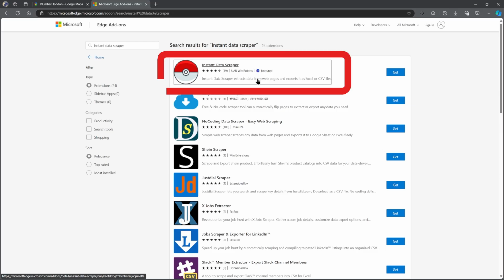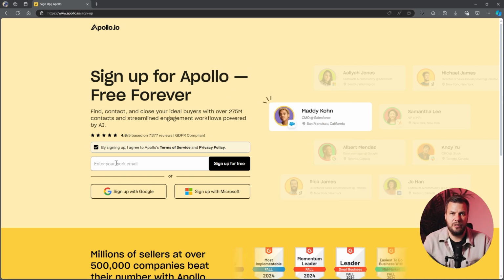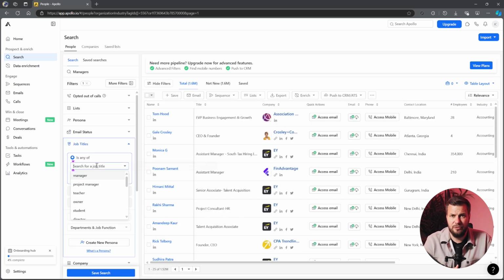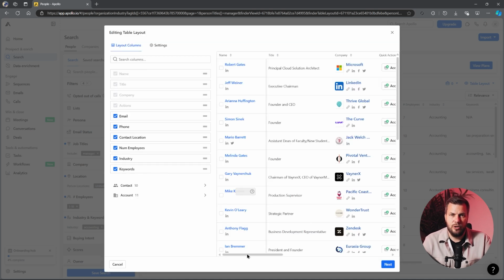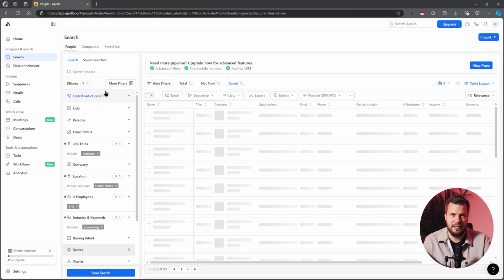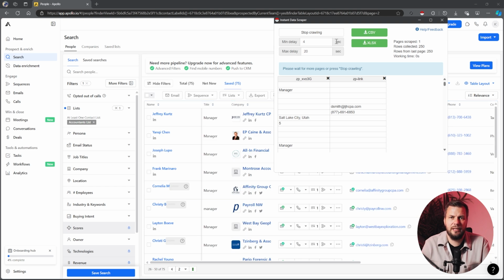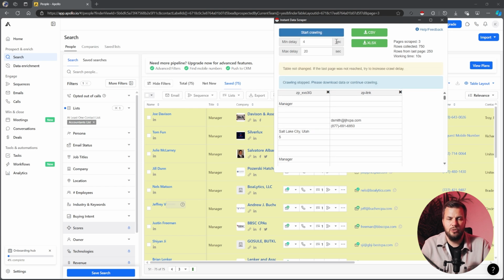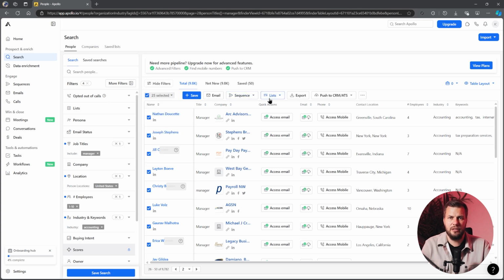How to get FREE leads using Apollo.io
If you want to find out how I help agency owners with all things Lead Generation

Join my FREE AI B2B Lead Generation Facebook group, includes weekly webinars

In this video, we show you how to use Instant Data Scraper to gather FREE leads on Apollo.io Watch as we demonstrate how to quickly extract data from the website without the need for coding or complex setup. This is a powerful free tool to help you gather data for potential leads!

Download my FREE guide below with links to all the tools you need to start scraping free leads.